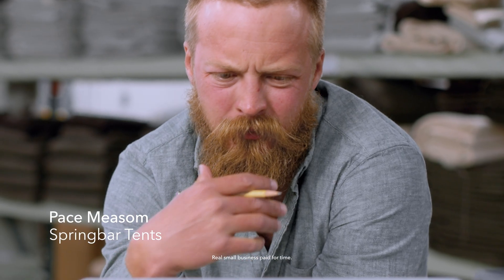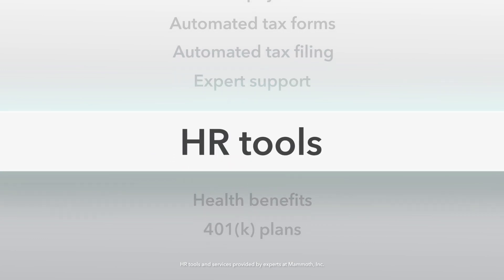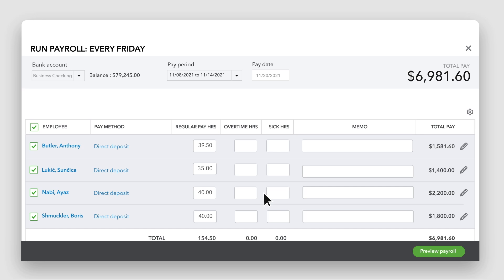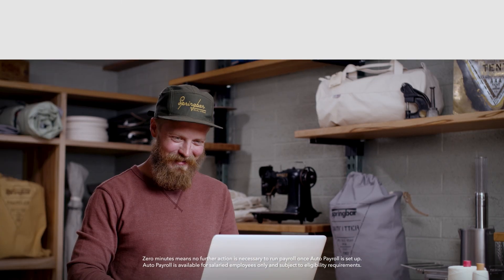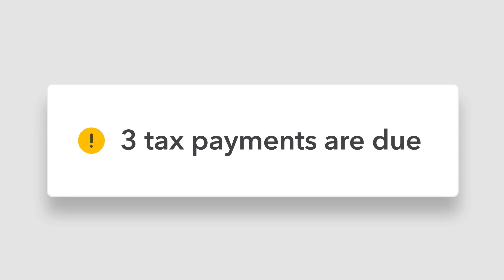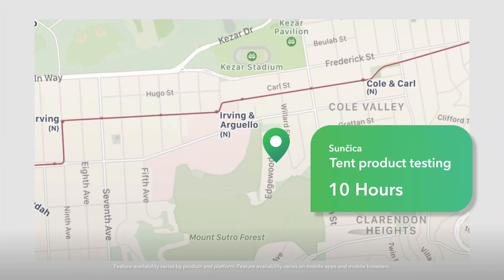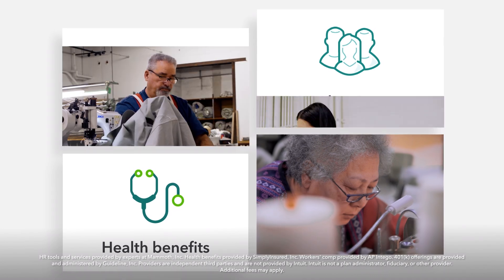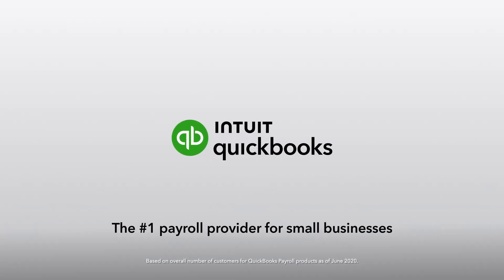QuickBooks Payroll: Features & How It Works 2023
Since your business is more than just you, we made QuickBooks Online Payroll do more than just payroll. With automated tax filing, integrated time-tracking, HR tools and 24/7 expert product support, QuickBooks offers full service payroll.

How to set up & pay payroll taxes in QuickBooks Online Payroll
Set up QBO Payroll when you already paid employees this year (Part1)
Set up QBO Payroll when you already paid employees this year (Part 2)
How to run payroll & set up direct deposit in QuickBooks